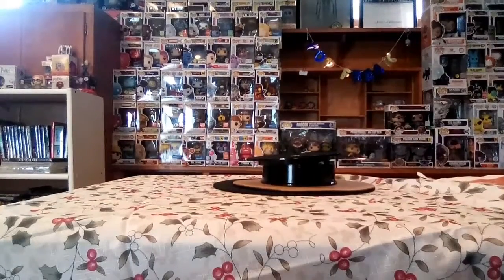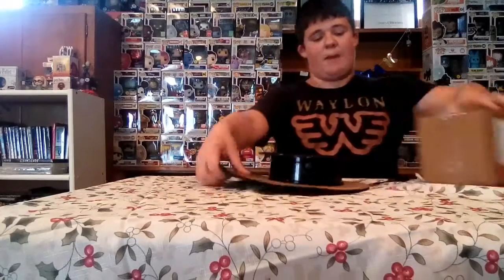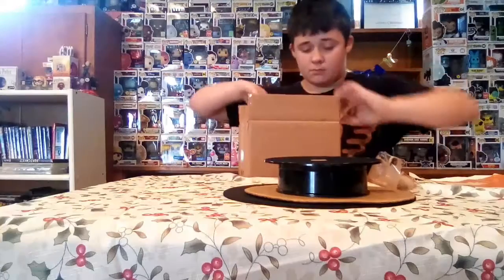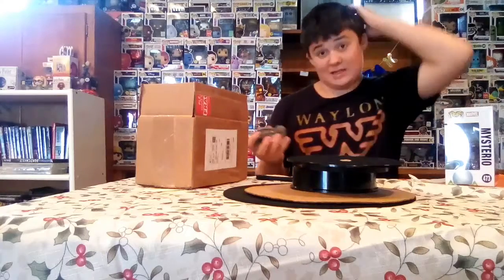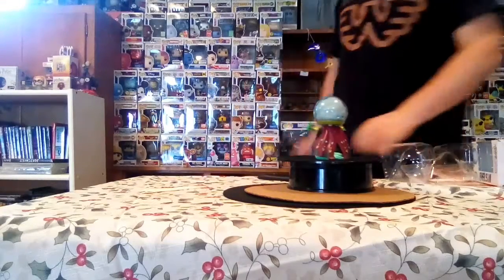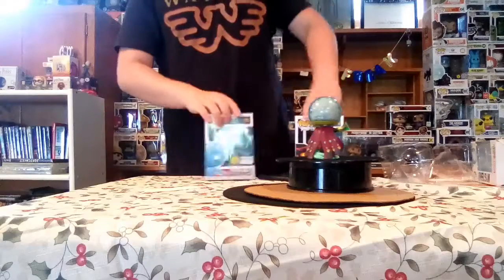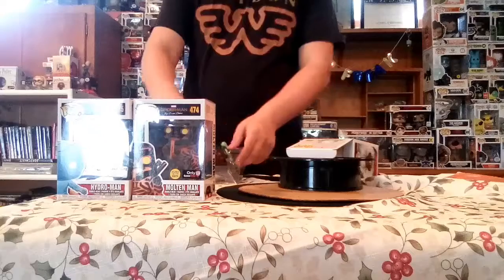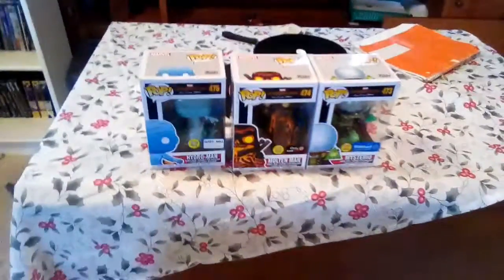Mail call #19 I finally pulled the trigger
Today's an unboxing and I wanted this pop so bad and kept on missing it when it went live but I had to pay flipper so get ready to see what I got and as always make sure to subscribe and hit the bell to join the funko group